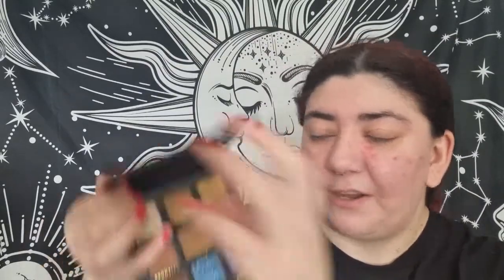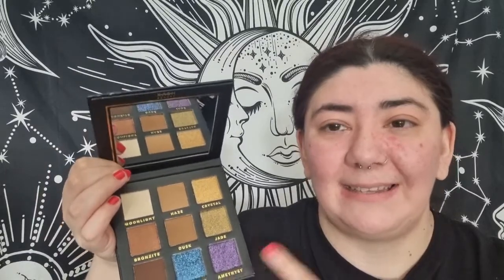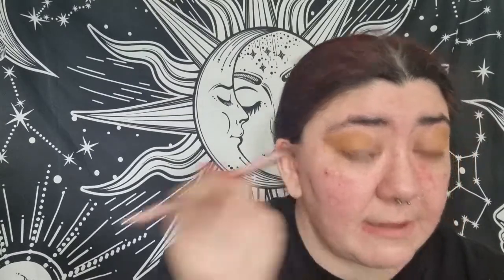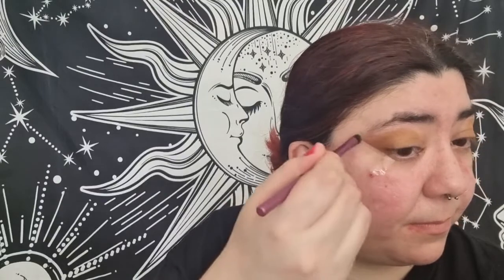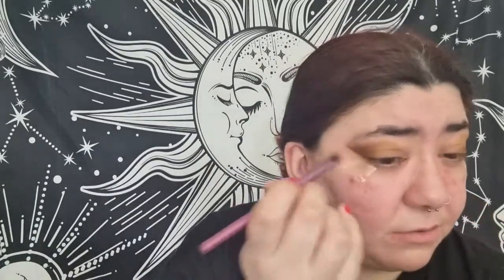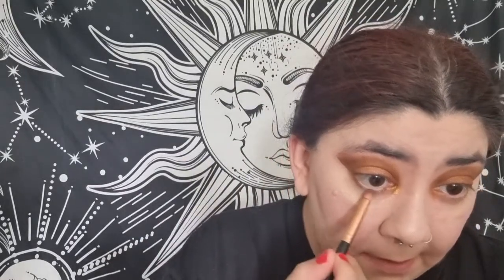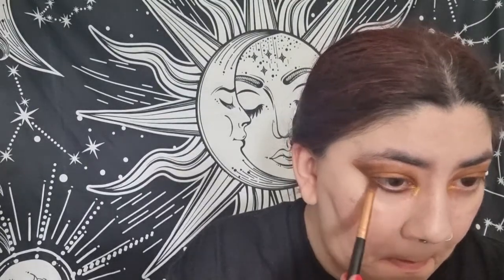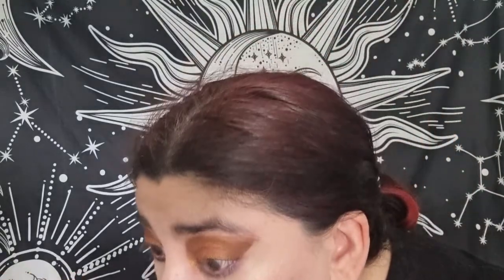Testing Kash Beauty For the First Time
Hi everyone,

Products I used:
Primer: @-
Foundation:@L'Oréal
Concealer: @ -
Setting powder: @17.
Blush: @makeuprevolution
Highlighter: @makeupobsession
Eye primer: -
Eyeshadow palette: @kashbeauty
Mascara:
Lips: @kashbeauty

Vintage cosmetic company:
(discount works at checkout)
Skinny Foods: